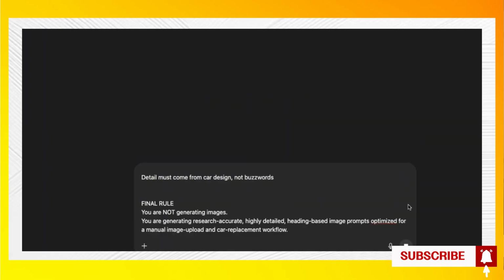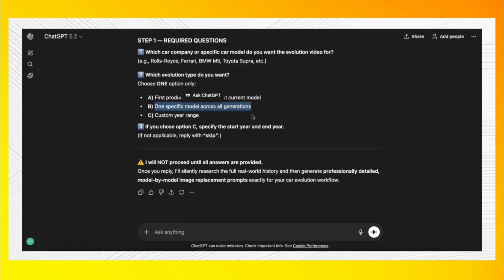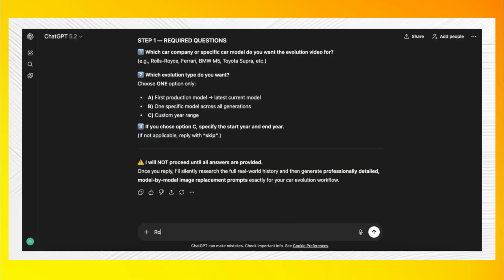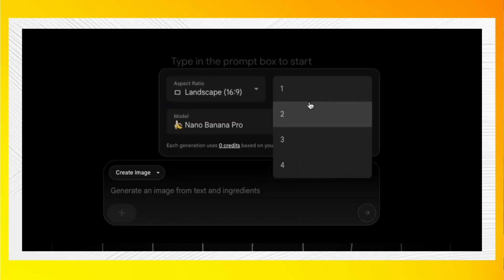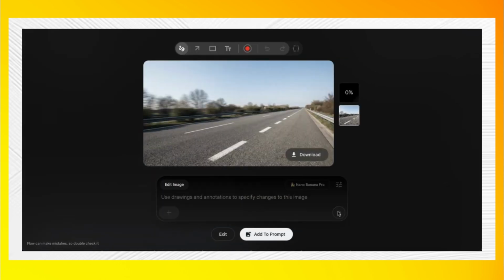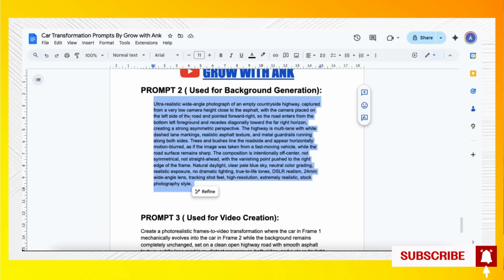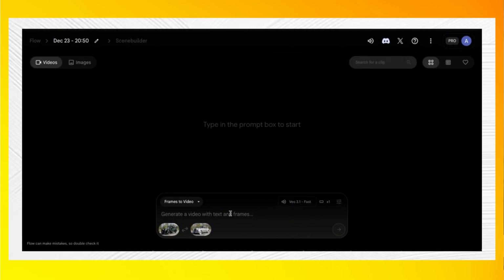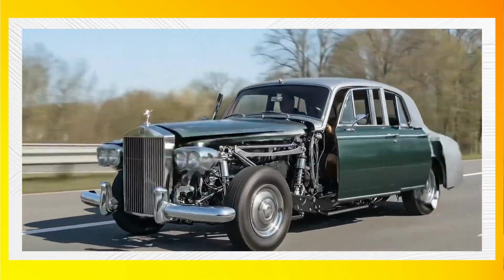I Copied a Viral AI Channel Using 100% Free Tools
I Copied a Viral AI Channel Using Only Free Tools!

Ever wondered how to create a viral AI YouTube channel without spending a dime? I took on the challenge and recreated a popular AI channel using only 100% free tools.

In this video, I'll show you step-by-step how I found the best free tools. You'll see how I used these tools to generate scripts, create thumbnails, and optimize video content.

This guide will help you understand how to leverage free AI tools to make high-quality content. You'll learn new techniques that can save money and boost your channel's performance.

Want to start your viral AI channel today? Watch the video and see how you can do it using free tools.

⏱️ TIMESTAMPS:
00:00 - Introduction & Channel Analysis
00:23 - Step 1: Copy Master Prompt
00:28 - Step 2: Generate Prompts with ChatGPT
00:40 - Step 3: Choose Evolution Type
00:52 - Step 4: Get Image Generation Prompts
01:13 - Step 5: Generate Images with Ideogram
01:45 - Step 6: Animate with Luma AI
02:15 - Step 7: Edit & Compile Video
02:50 - Final Results & Tips

📚 What We Cover:
✅ Monetization Strategies